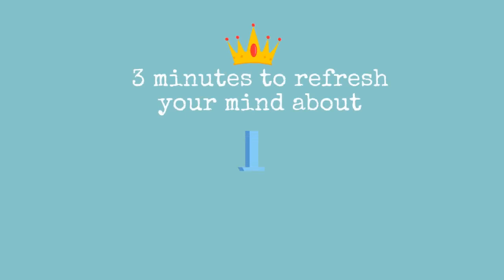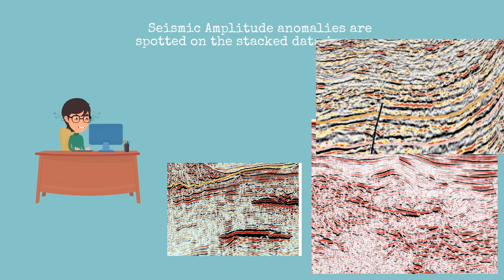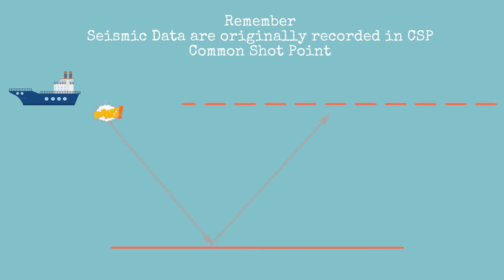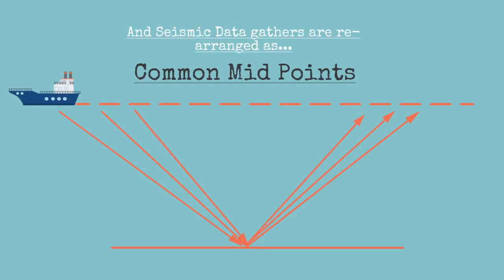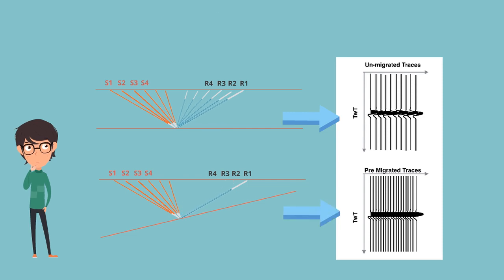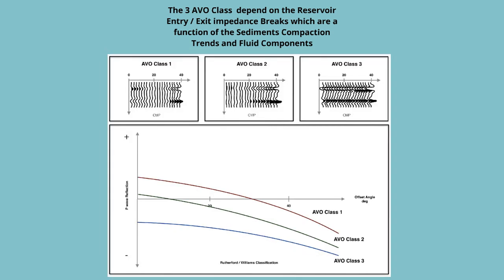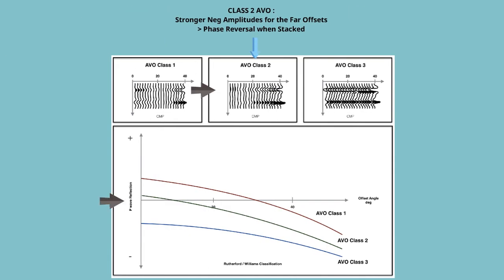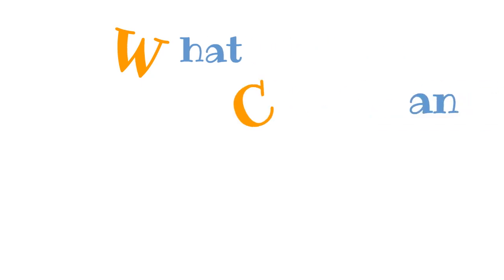SEISMIC AVO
Seismic AVO analysis
Basics AVO with animations.